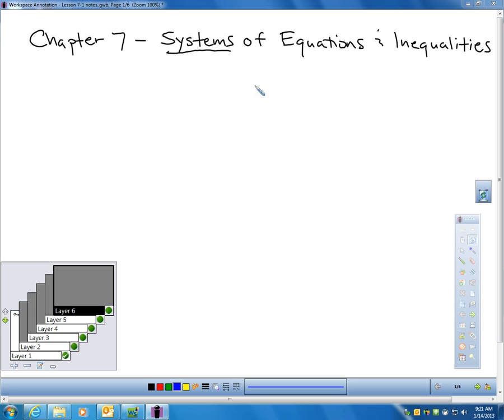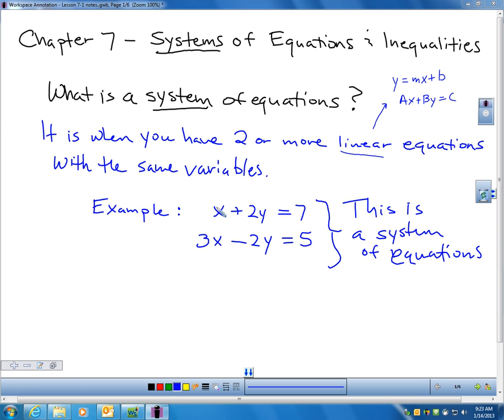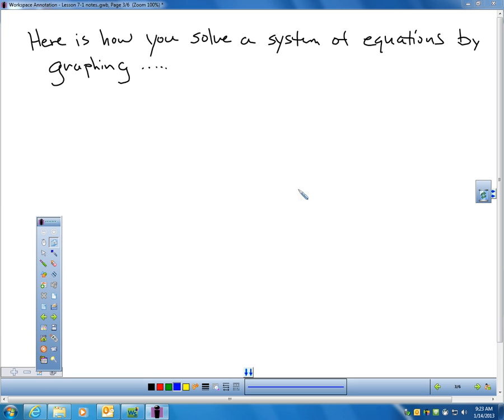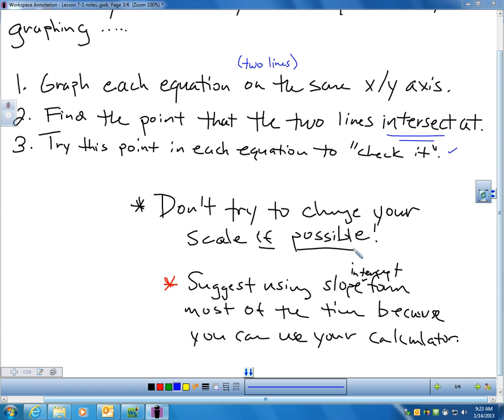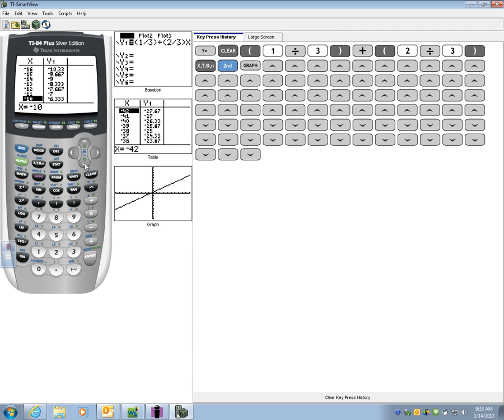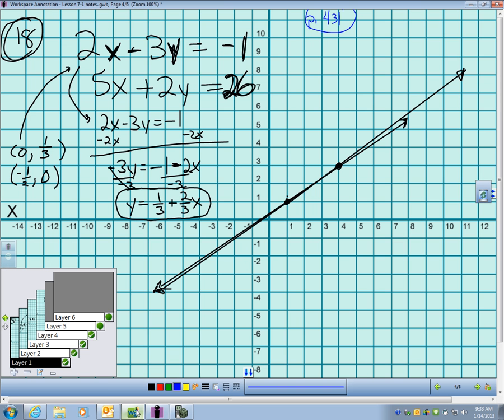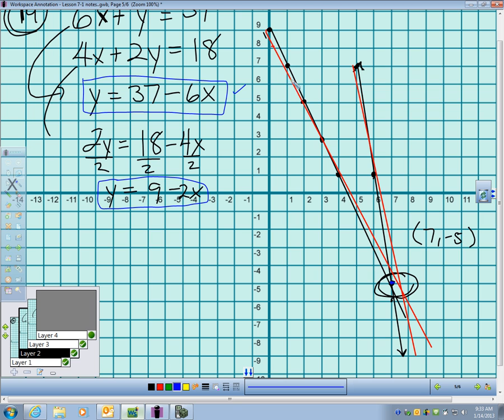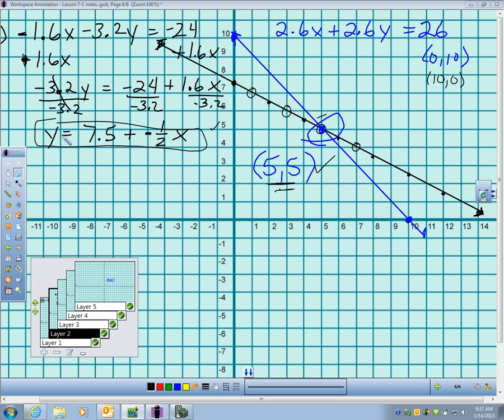Lesson 7 1 Video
In this video we cover what a system of equations is, and what it means to solve a system of equations.  While in chapter 7 we learn to solve systems of equations in three different ways, in this section we will concentrate how to solve a system by graphing.